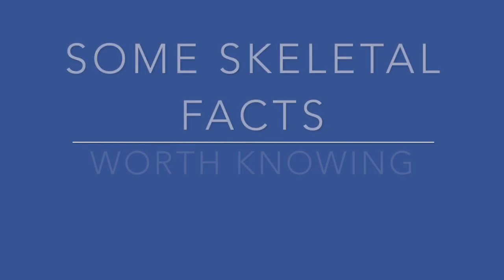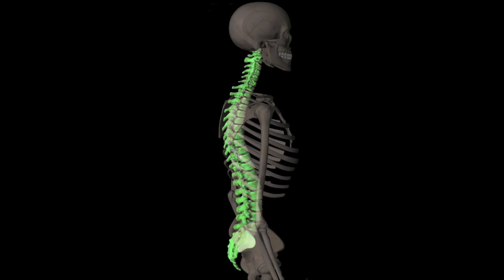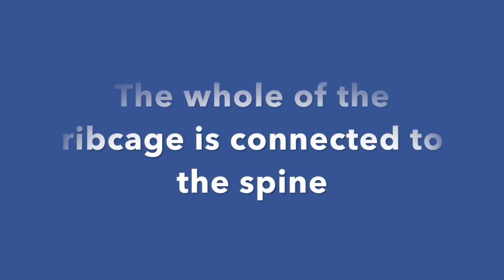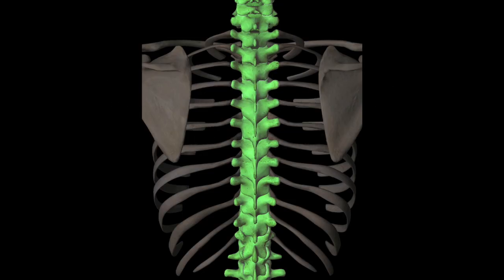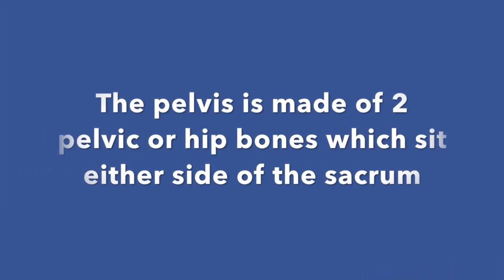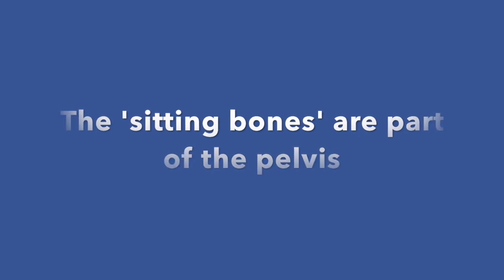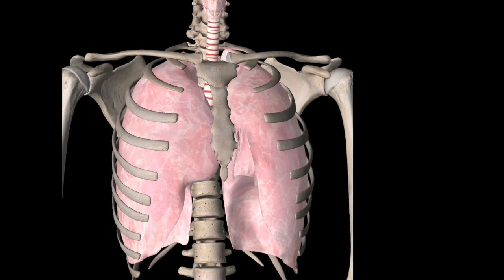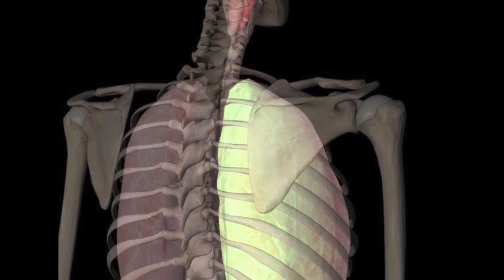SKELETAL FACTS - Part 1 - The spine - its relationship to the skeleton - The Lungs and The Spine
A simple and accessible look at very basic anatomical facts that can make the difference to how we understand our own functioning. We start by looking at the spine in relation to the upper skeletal structure and also bring in a brief look at The Lungs in relation to The Spine